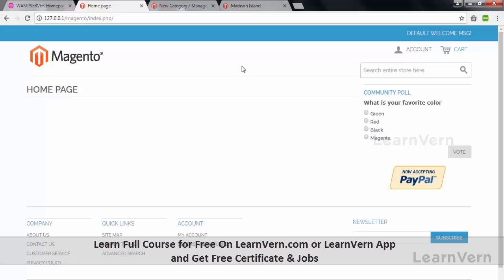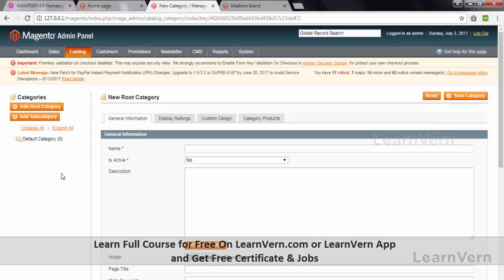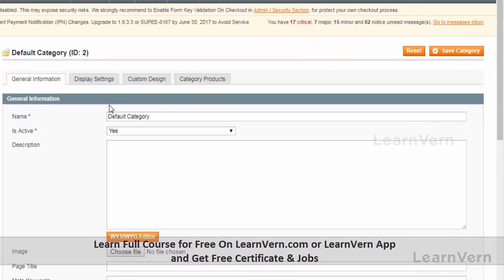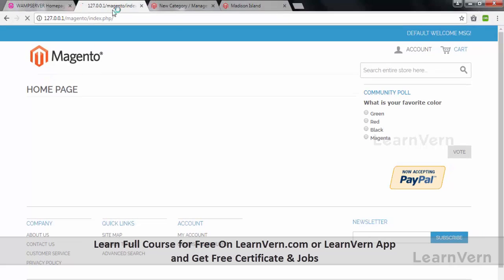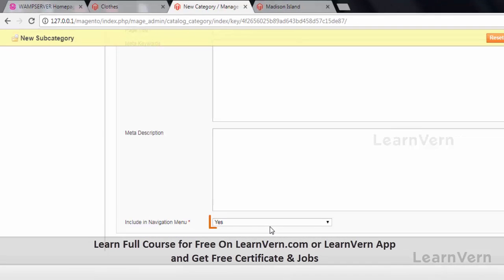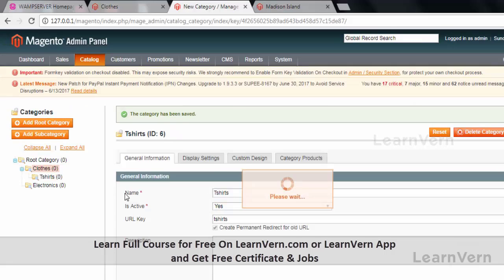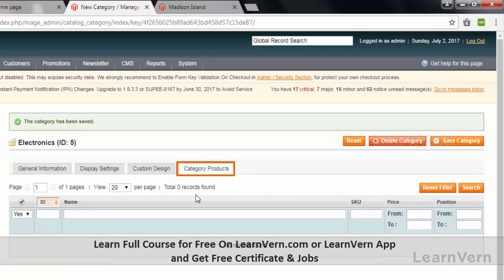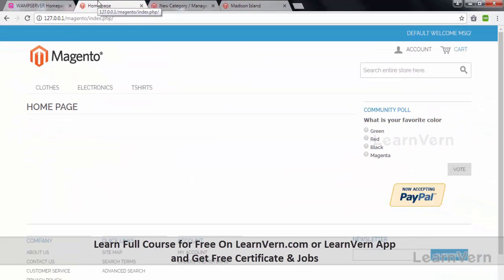How to Setup and Manage Magento Categories with Products? - Free On LearnVern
Explore the exciting features of Magento, including Setup and Manage Magento Categories with this hands-on video at learnVern.com

This video explains all about How to Setup and Manage Magento Categories with Products and how you can work with it.

At LearnVern, we offer a comprehensive course in magento where you will discover and learn about the various features of magento with our interactive video tutorials from the Experts.

👏Free Online Tutorials in Hindi with Certificates at Learnvern.com👏